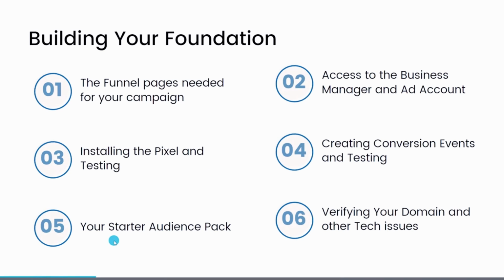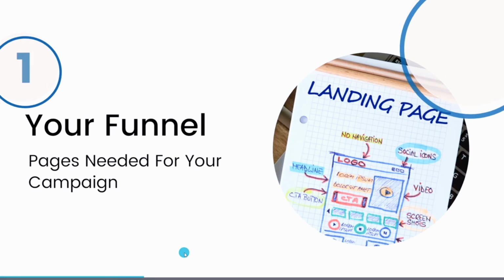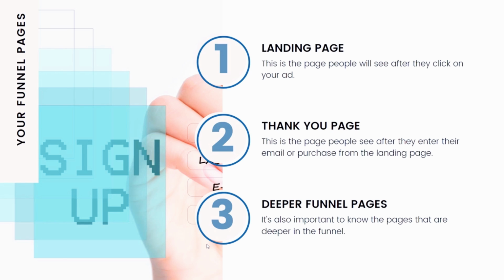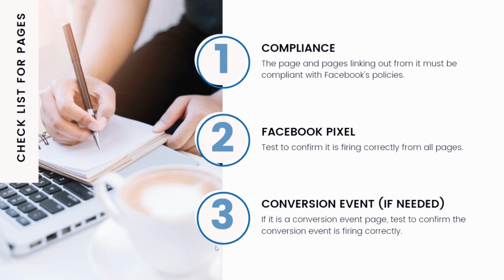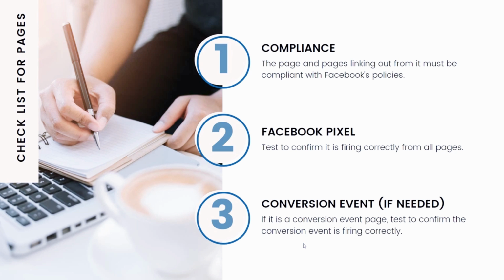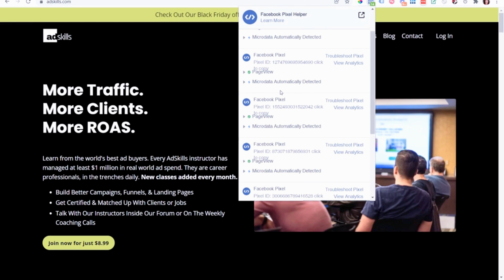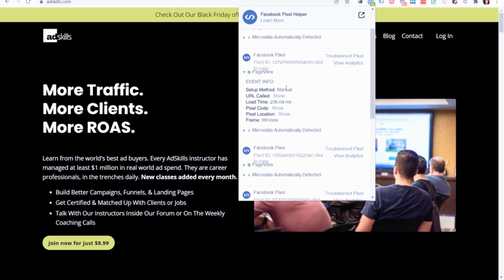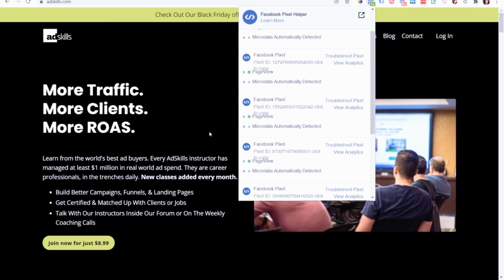Master Facebook Ads in 2025 | Learn How to Create Profitable Campaigns & Boost Sales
course where I’ll teach you the essential strategies and tricks to create high-converting ads that get results!

In this course, you will learn how to: ✅ Build Facebook Ads that convert ✅ Master audience targeting and reach the right people ✅ Reduce ad costs while increasing your sales ✅ Use advanced Facebook Ads strategies for long-term success

🔥 Don’t miss out on this opportunity to take your business to the next level in 2025!

💬 Comment ‘ADS’ below if you’re ready to join, and I’ll send you all the details!"